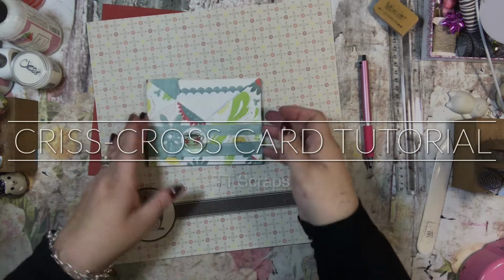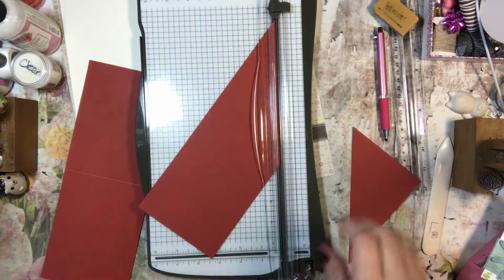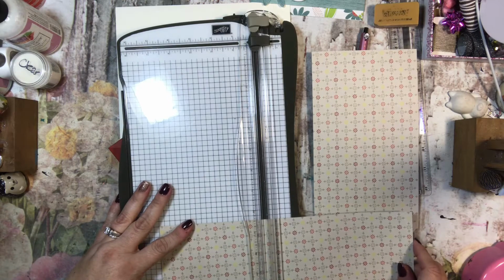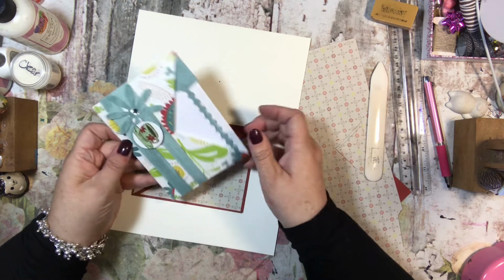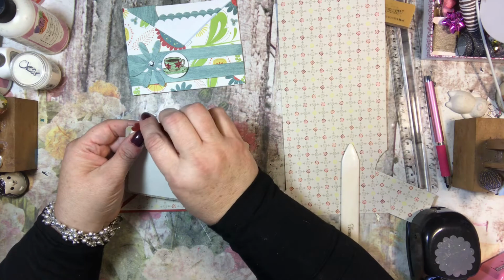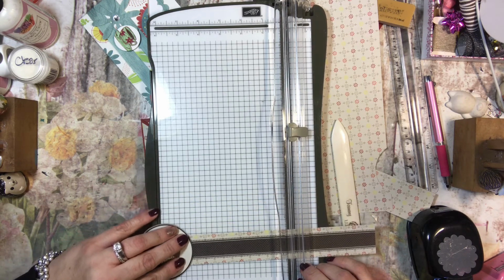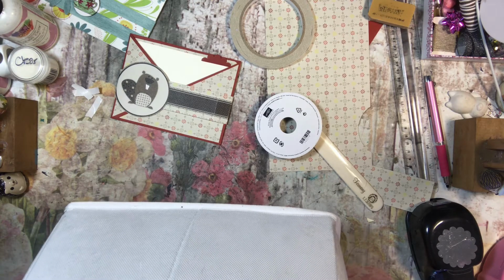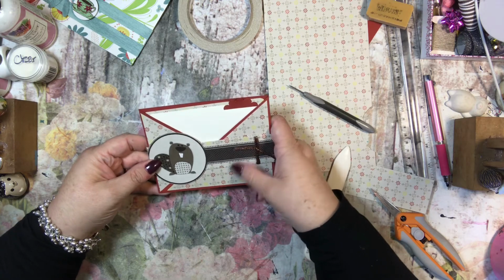Criss-Cross Card Tutorial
What you will need:
Ink/stamps
Corner Rounder or border punch
embelishments
Cardstock:
Two pieces of cardstock for base of card - both cut at 4/25" x 11" and scored at 5/5"
One piece of patterned paper cut at 4"x5" (double sided works best)
One piece of 3.75"x5.25" cardstock for the insert
One neutral piece cut at 3.5"x5 for insert
One piece of 1.5"x12" scored at 5 5/8" and 11.25" for belly band